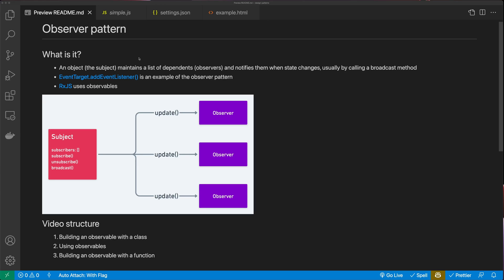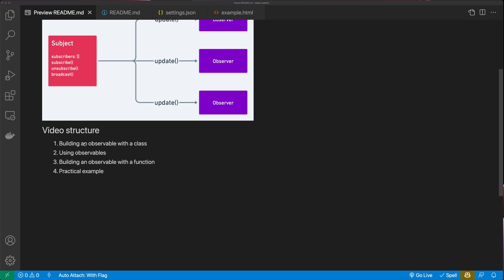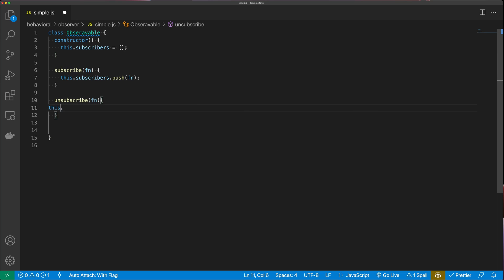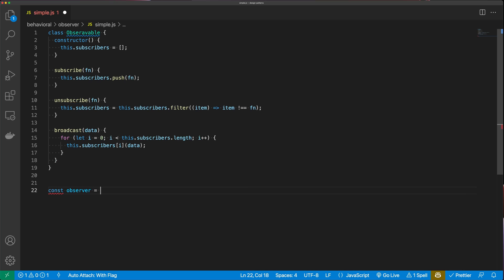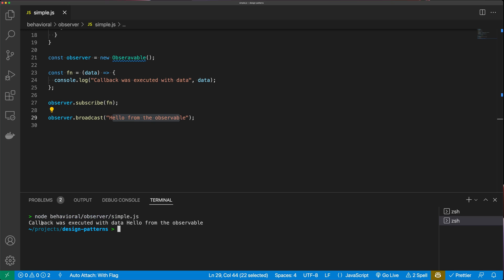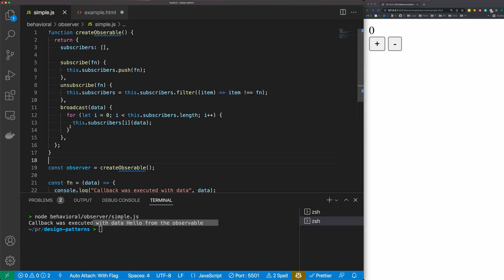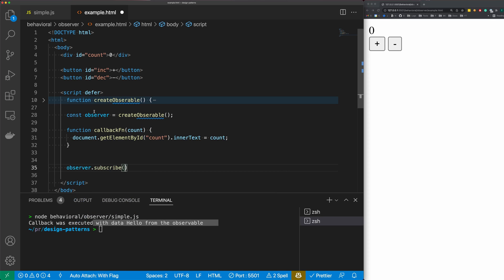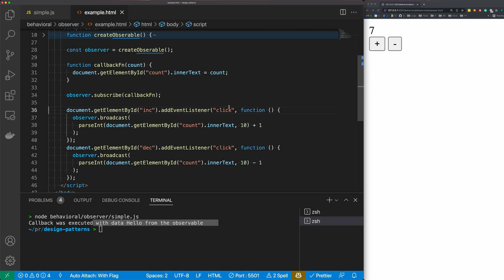Observer Pattern - Design Patterns in JavaScript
The observer pattern makes use of observable objects to make your code reactive. An observable is an object (the subject) that maintains a list of dependents (observers) and notifies them when the state changes, usually by calling a broadcast method.

When that event happens, your callback function will be executed.

0:00 Introduction
1:37 Create observable with a class
3:46 Using the observable
5:05 Observable factory function
6:08 Practical example